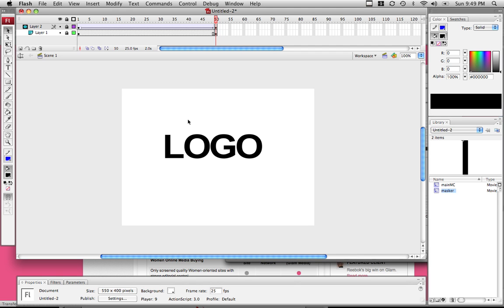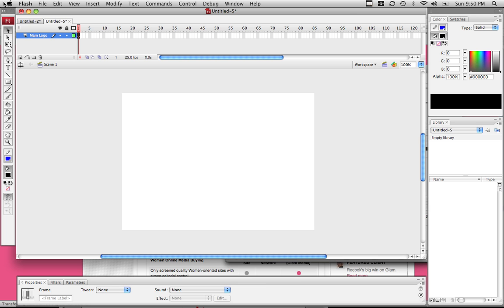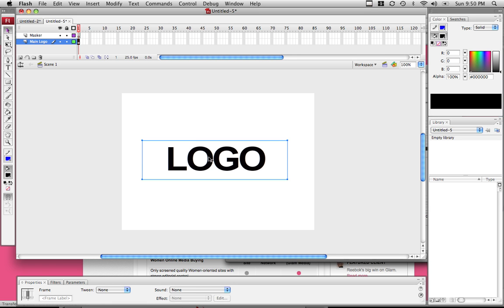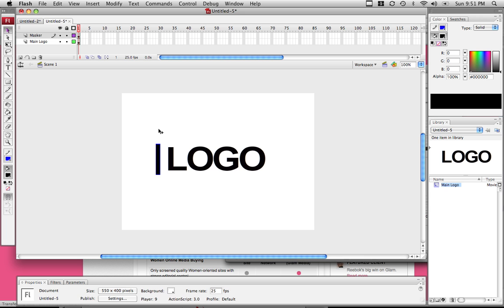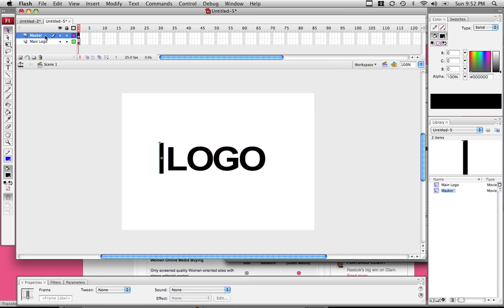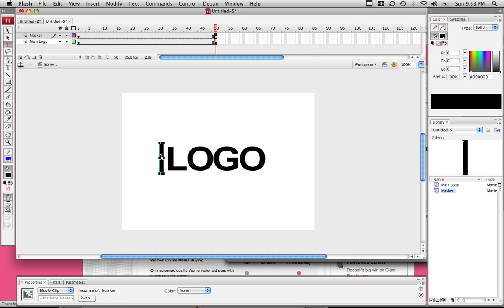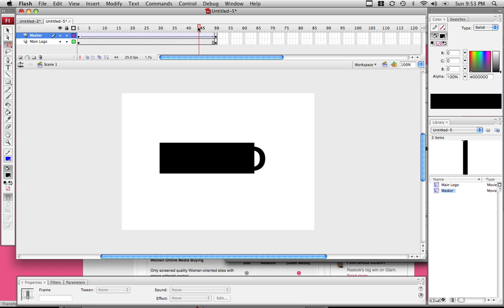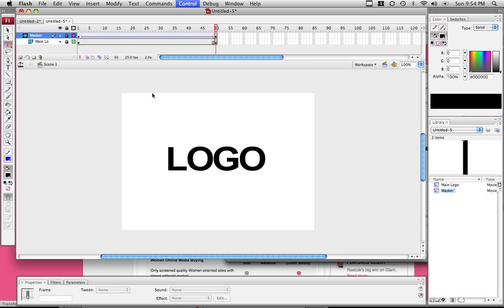How To Animate Your Logo in Adobe Flash CS3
By HowToTutorialVideos

This Tutorial Video Is On How To Animate Your Logo In Adobe Flash CS3. For Macintosh and PC.